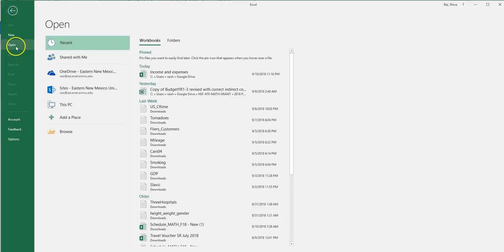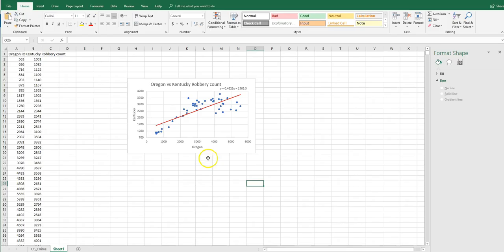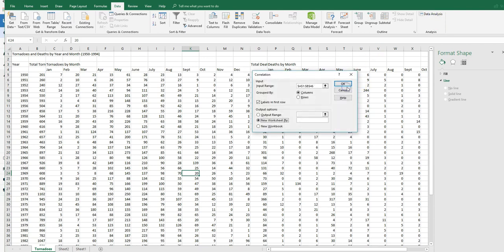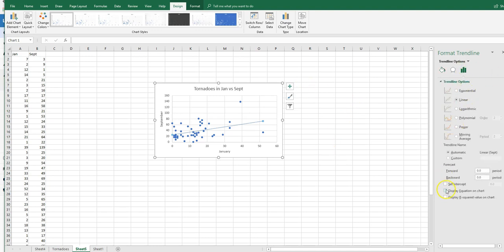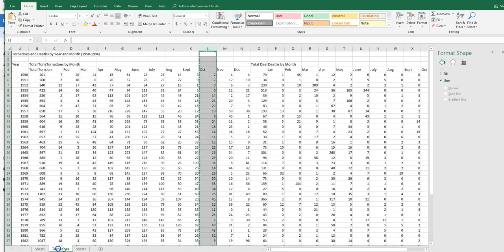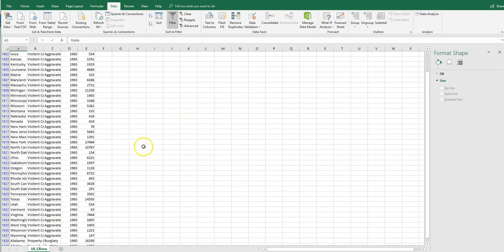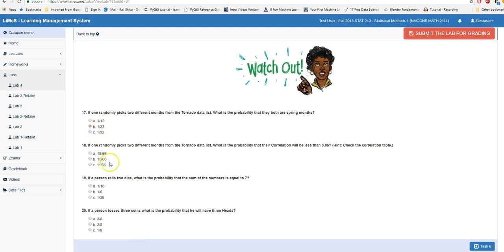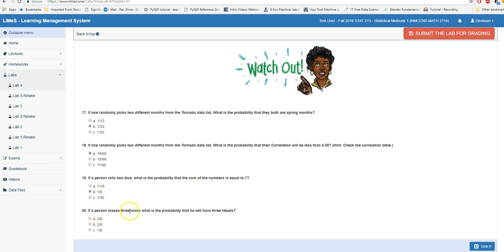Lab 4 Solutions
Limes Lab 4 Solutions